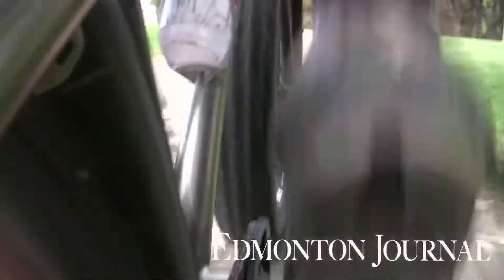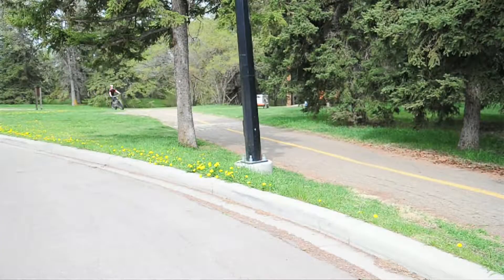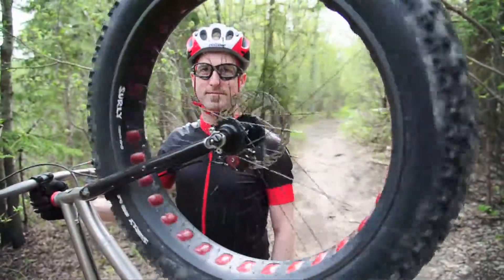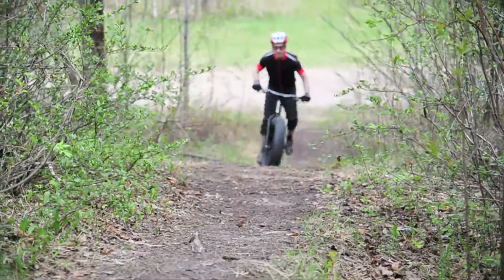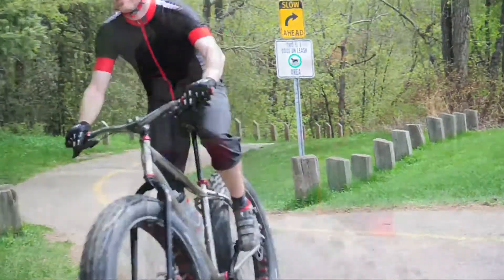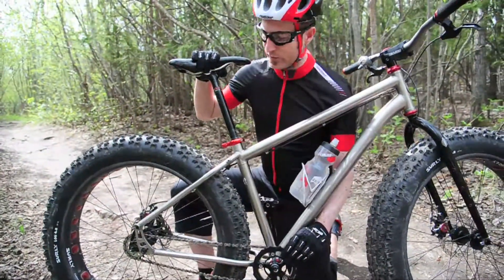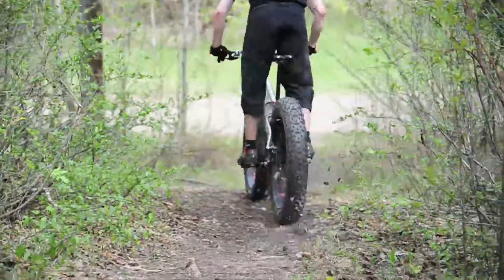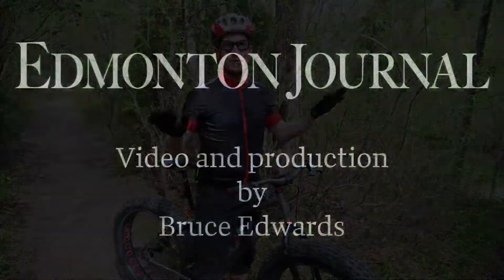Fat bikes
Chris Hubick rides his fat bike with five-inch  tires in MacKinnon Ravine in Edmonton. Video by Bruce Edwards, Edmonton Journal